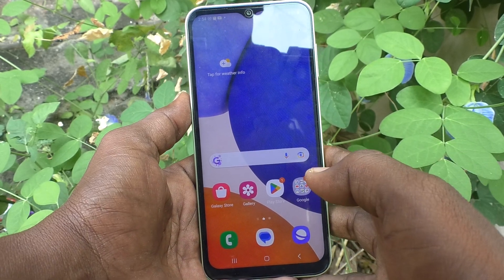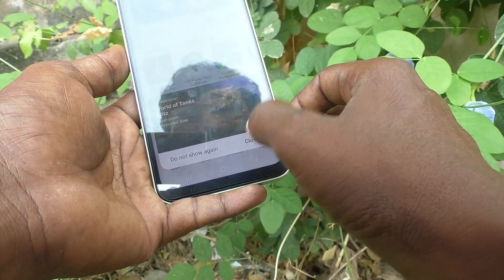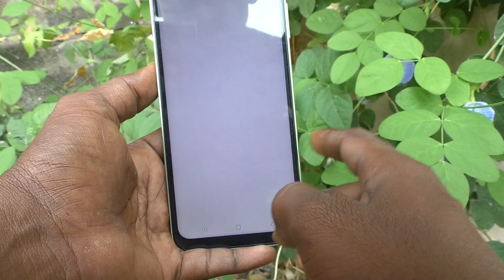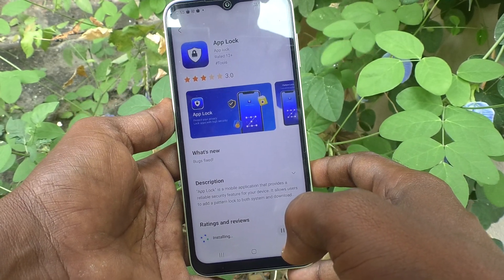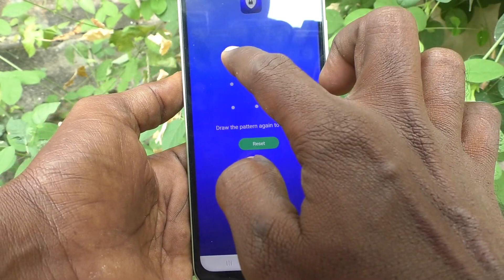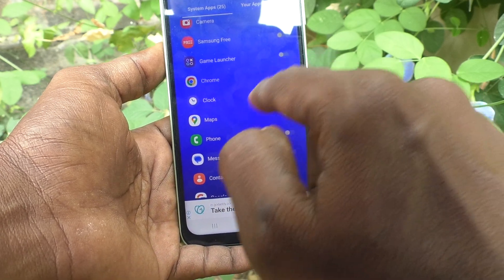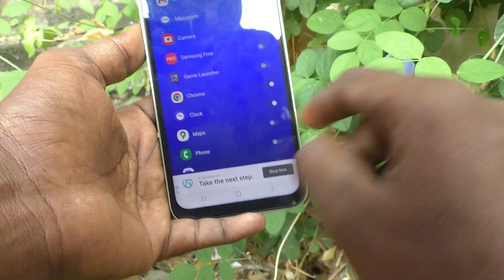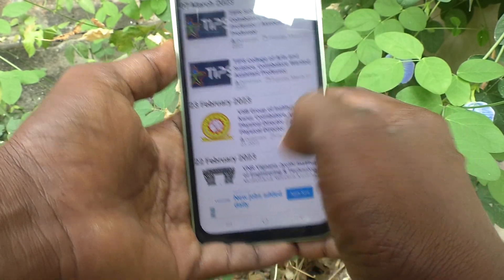How to set app lock in Samsung Galaxy A14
Samsung Galaxy A14 app lock settings: Learn here how to set app lock in Samsung Galaxy A14 smartphone.